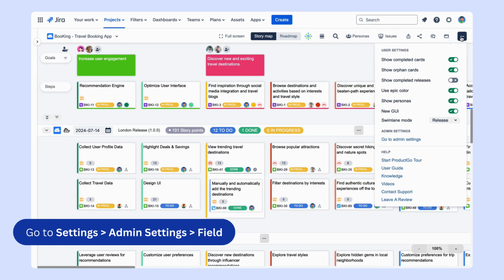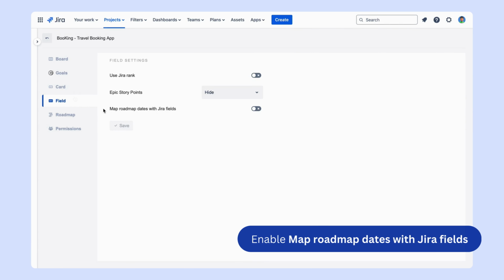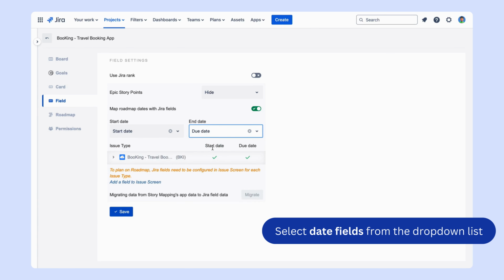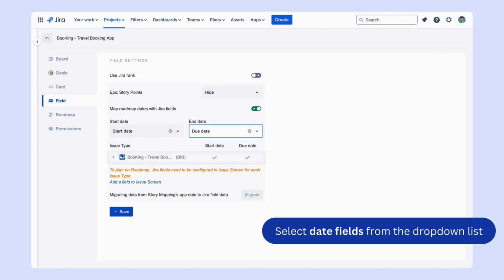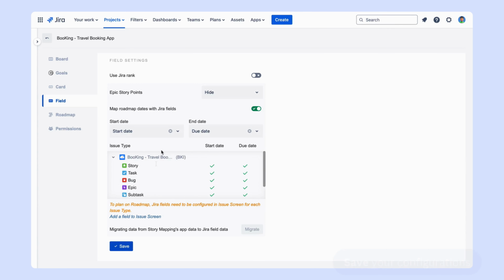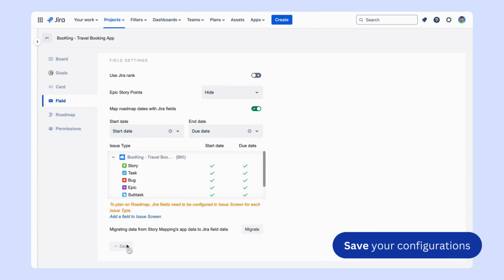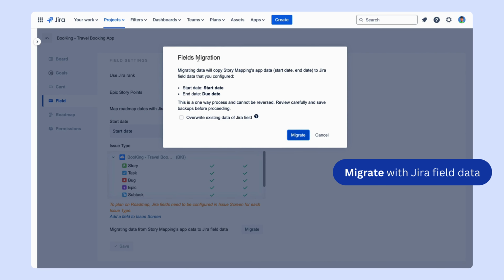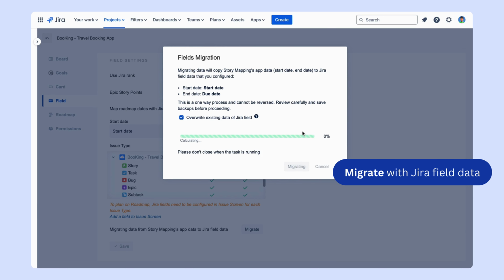How to Map Roadmap Dates with Jira Date Fields | ProductGo Tutorials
Learn how to sync your ProductGo Roadmap with Jira date fields. This quick tutorial will guide you through enabling date mapping and configuring the fields to ensure seamless integration.